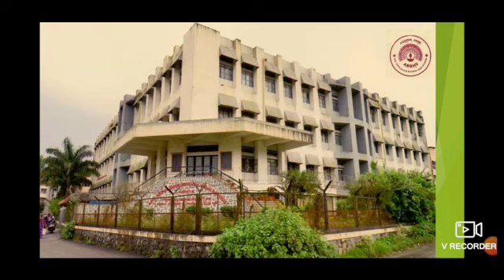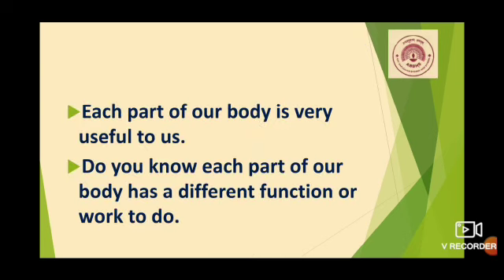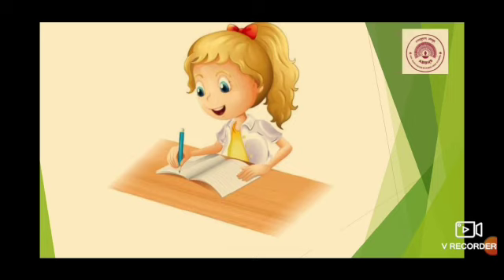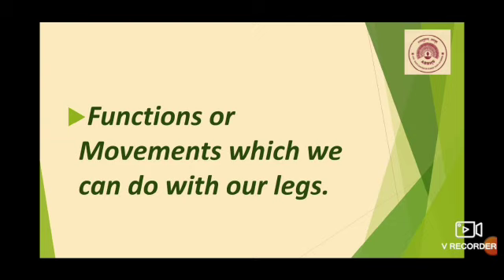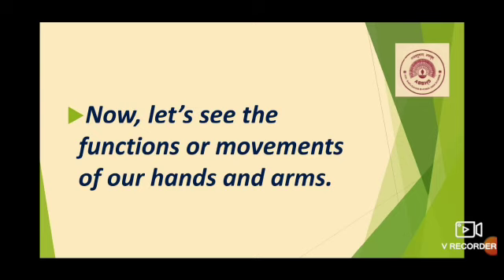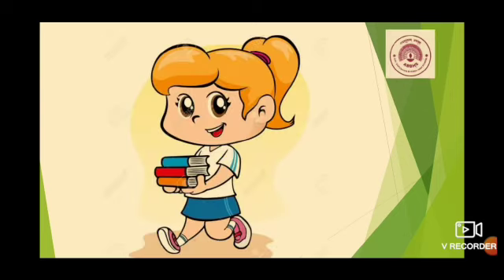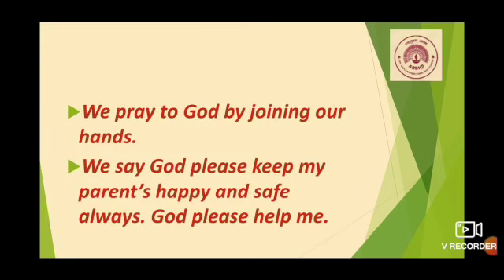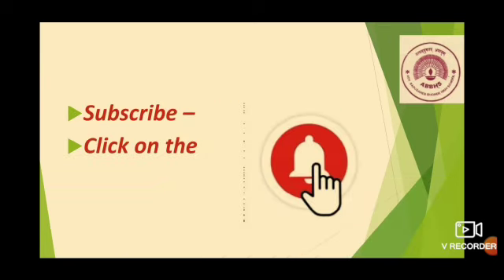STD: I , Subject: E.V.S , Chapter no. 2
2. Our Body Can Do.
From this lesson we have learn the different functions and movements of our hands and legs like stand, walk, run, jump, clap, write, hold, lift, pray with the help of our hands and legs.